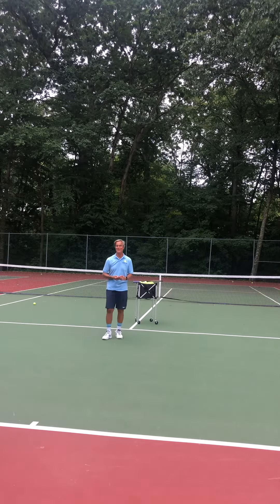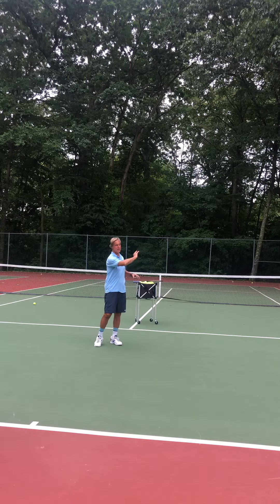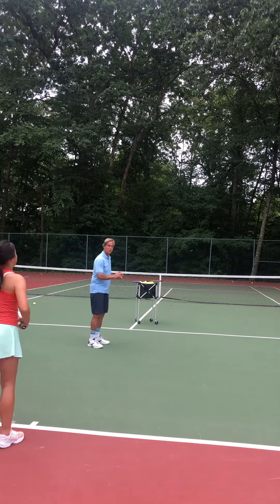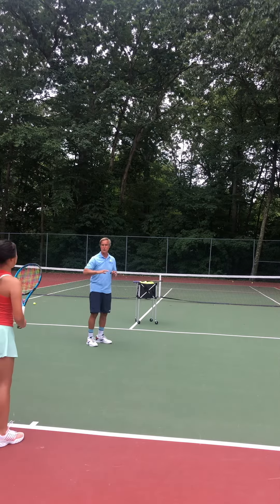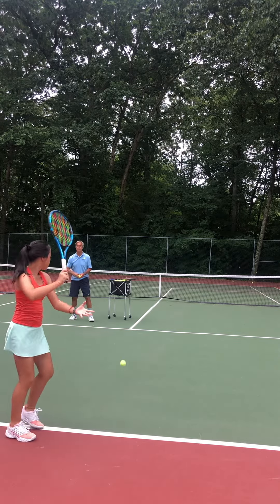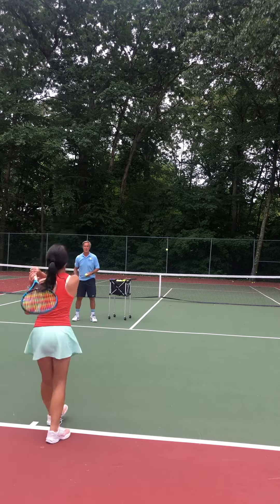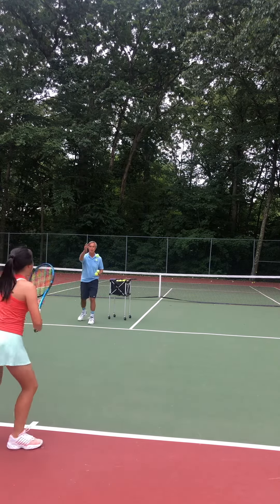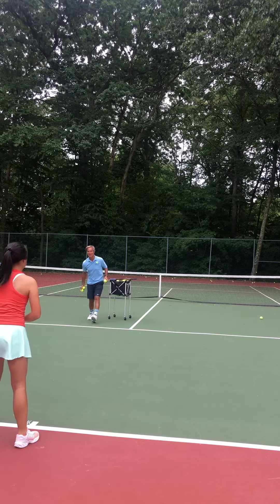Optimize Ball Contact at 45 degrees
By understanding that optimum contact is at a 45 degree angle ( net post) we can improve the quality of our contact and add elements of power, spin and consistency